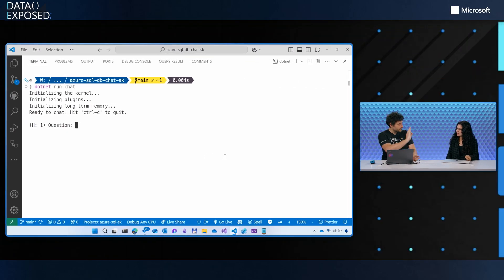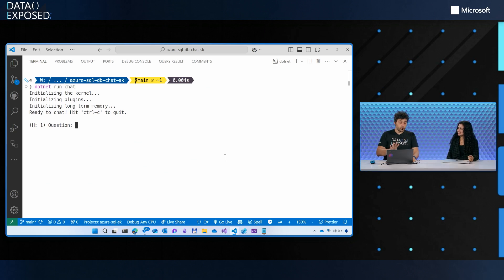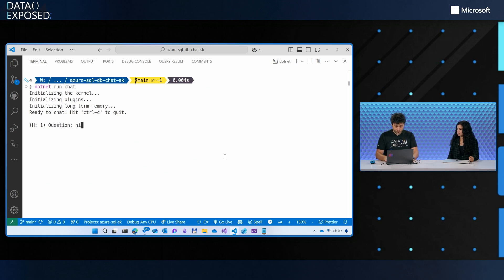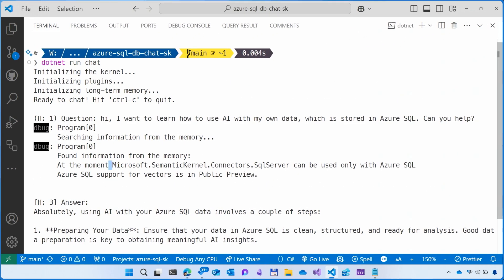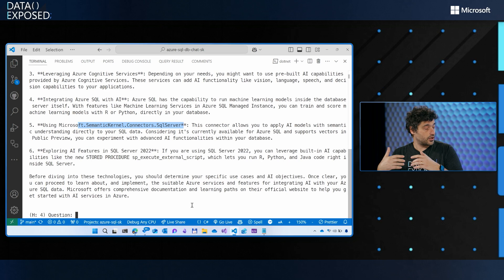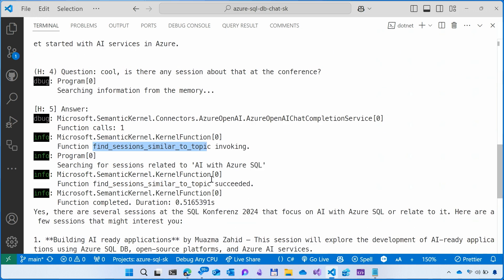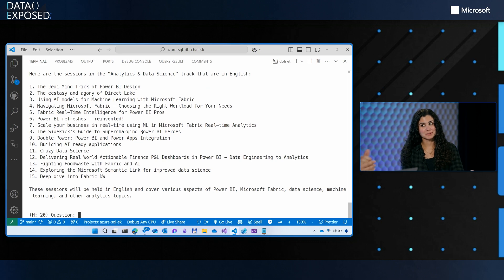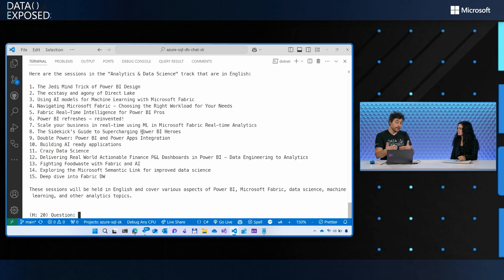Building the ultimate chatbot on your own data with Azure SQL and Semantic | Data Exposed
Learn to build with Ultimate Chatbot using RAG, NL2SQL and Semantic Kernel to query all your data, structured and unstructured.  See the AI in action and understand why is going to change the way we all work and build applications, for real!

Chapters:
00:00 - Introduction
01:30 - Demo
10:39 - Getting started